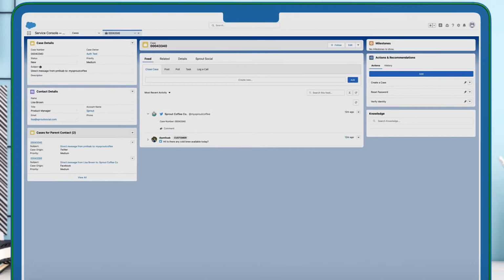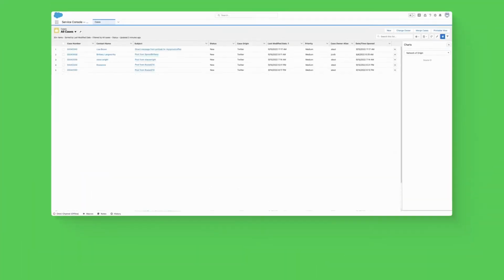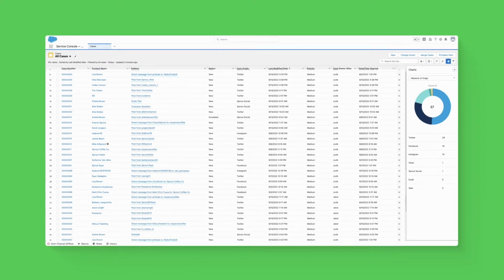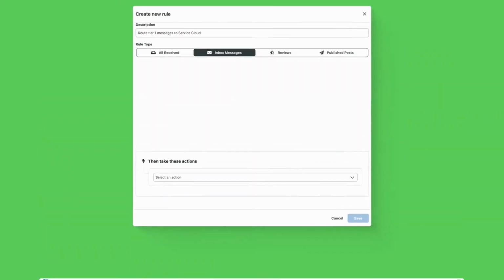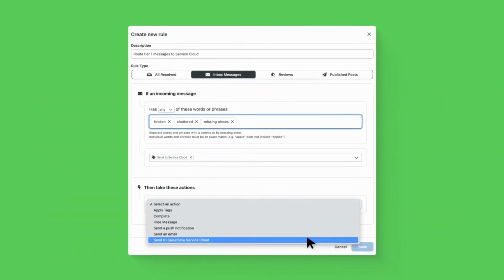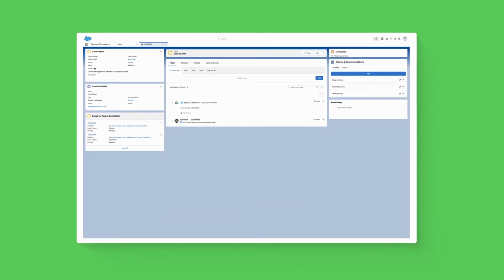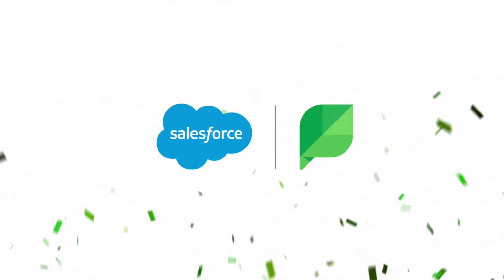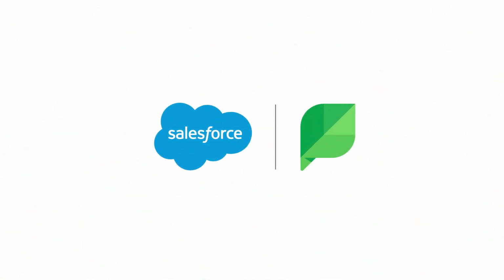Customer Care Made Easy with Service Cloud and Sprout Social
Pair your CRM data with your social data to provide the best customer care experience with Sprout Social’s Salesforce Service Cloud integration.

With this integration, Salesforce customers will:
1. Have a holistic view of their customer interactions
2. Be able to manage all of their social customer care requests in Service Cloud with full social media management solutions including: engagement, publishing/scheduling, analytics, listening and employee advocacy.
3. Enrich their customer CRM profiles with social data
4. Bring social data and insights into their marketing dashboards in Salesforce

✨ Resources:
Learn more about our Sprout Social and Salesforce integrations and request a demo

0:00 Combine your CRM data with your social data
0:14 Sprout Social's Salesforce Service Cloud integration
0:21 Level-up your your social customer care

About Sprout:
Sprout Social offers robust social media management solutions for brands and agencies around the world. Start a free, 30-day trial to supercharge your social media today